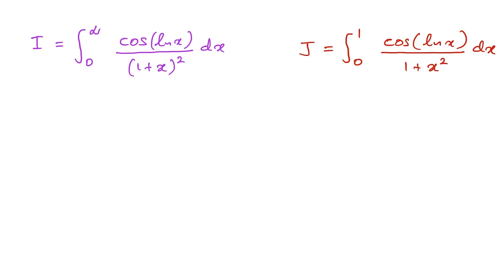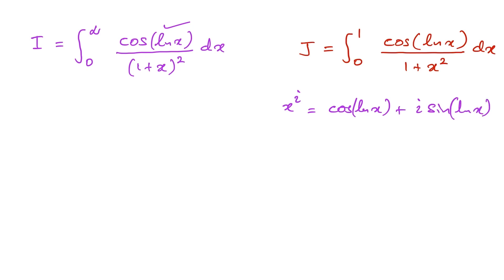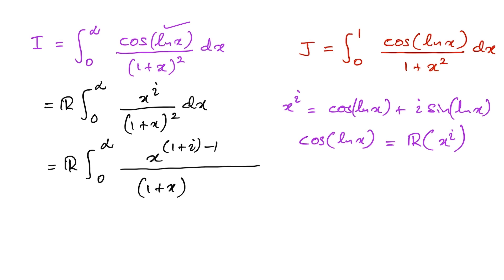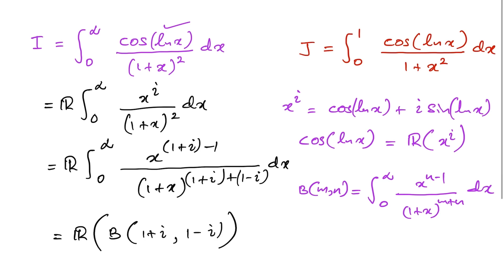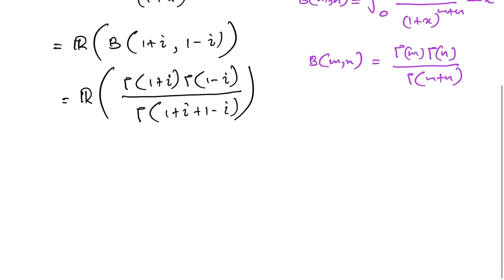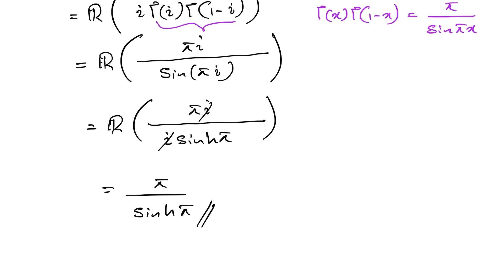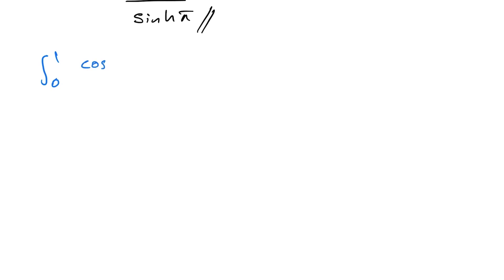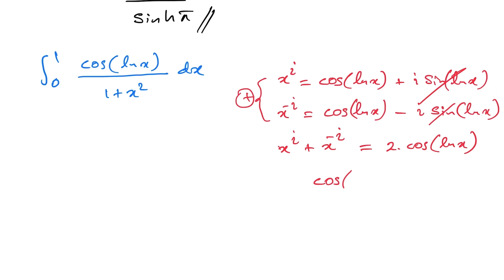Nice integrals showing the art of Mathematics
Wow !! Two integrals showing the art of Mathematics
1st integral - Integral cos(lnx)/(1+x)^2 from 0 to infinity
2nd integral - Integral cos(lnx)/1+x^2 from 0 to 1

Math - Calculus - Advanced calculus - Integration - Integral - Gamma function - Beta function - Digamma function -